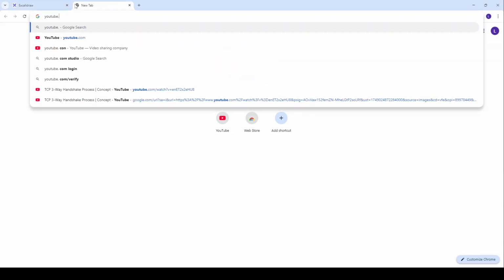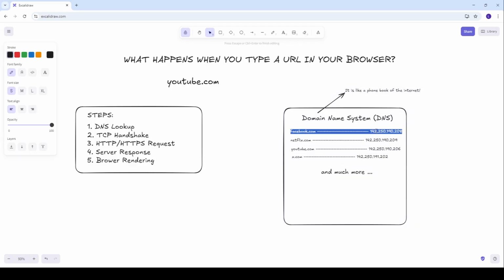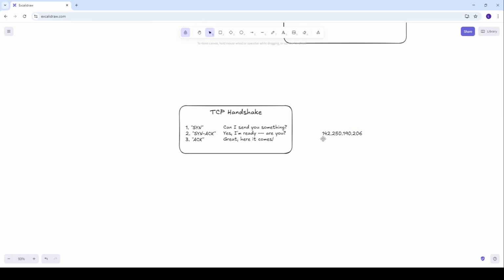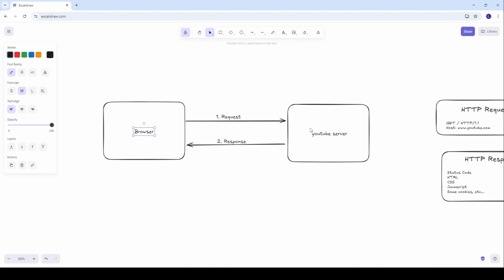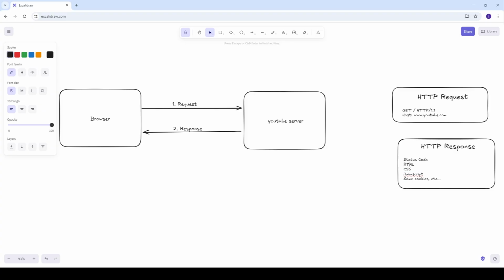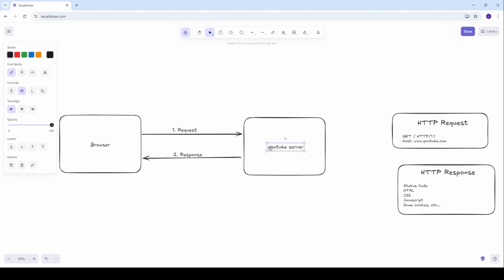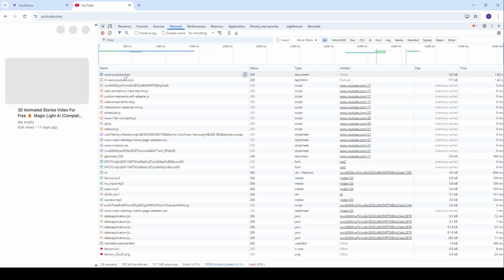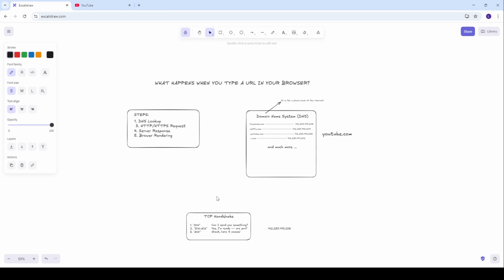How Your Browser Handles URLs (and Why It Matters)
🌐 What Happens When You Type a URL in Your Browser? | Full Explanation

When you type youtube.com or any URL into your browser and hit Enter, a LOT happens behind the scenes — from DNS lookups and TCP handshakes to encrypted HTTP requests and browser rendering.

In this video, we break it all down in a clear and visual way, perfect for tech beginners and developers curious about how the internet actually works.

🎯 Covered in this video:

What is DNS and how it resolves domain names

What is the TCP handshake

HTTP vs HTTPS requests

How web servers respond

What your browser does to display the final webpage

Let Me Console You is your tech buddy — explaining how things work behind the screen.